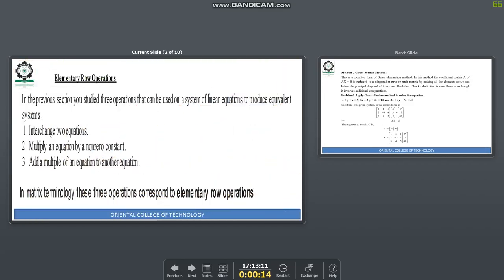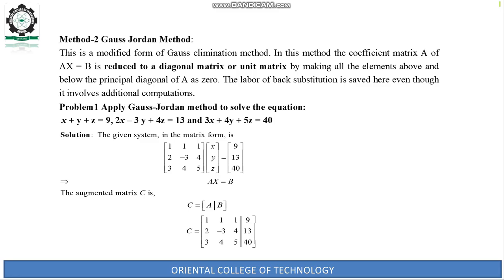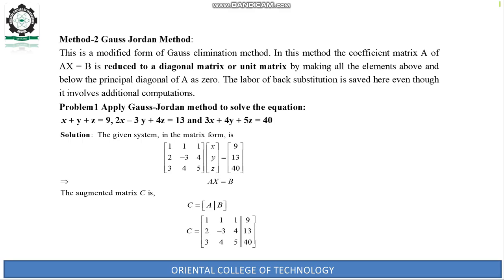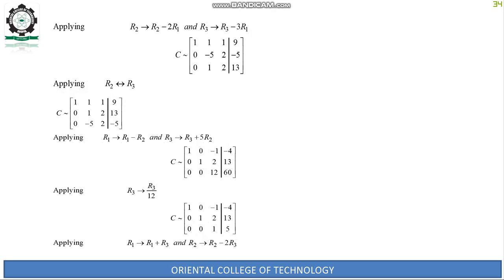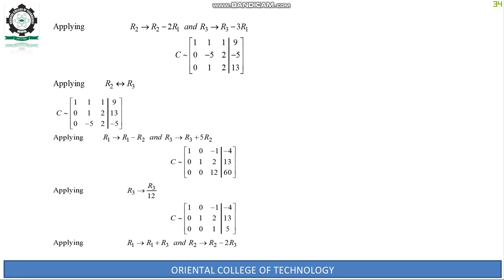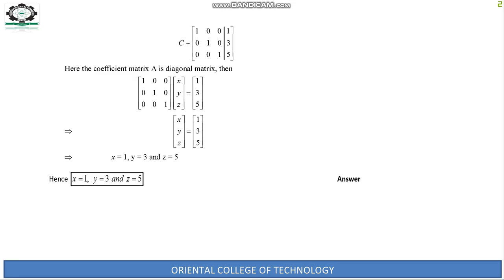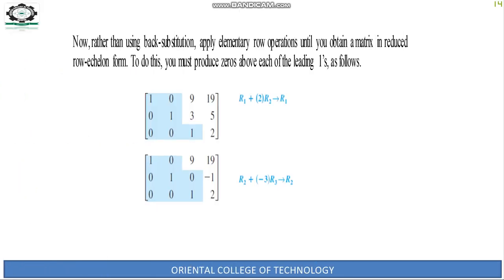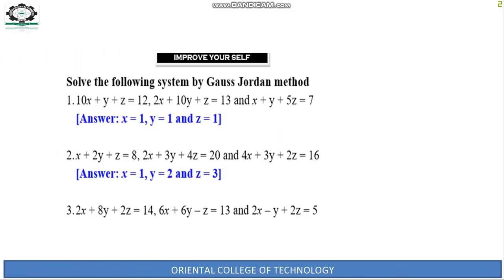Gauss Jordan by Prof. Kamlesh Sahu